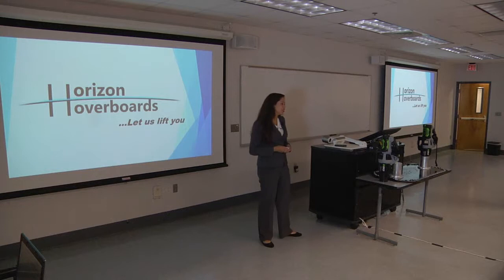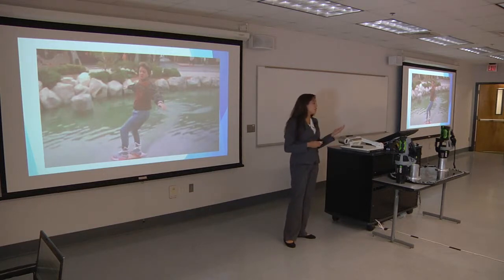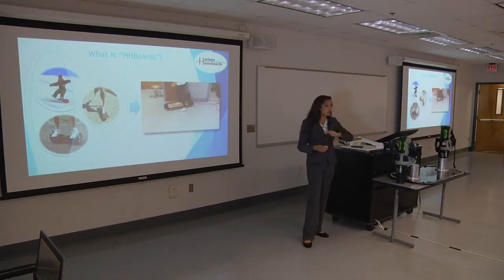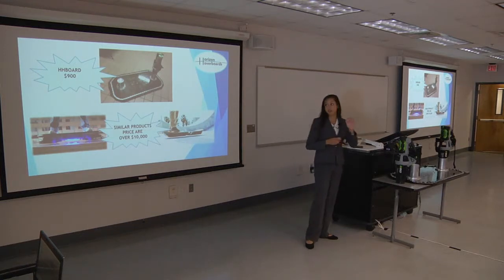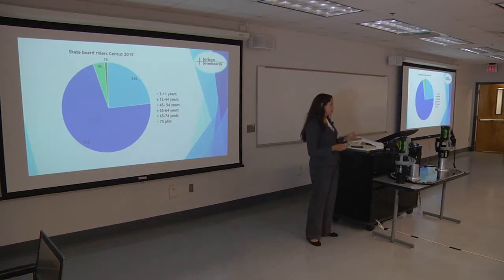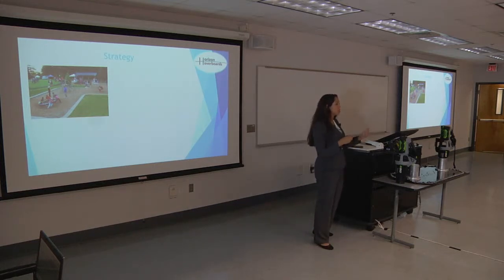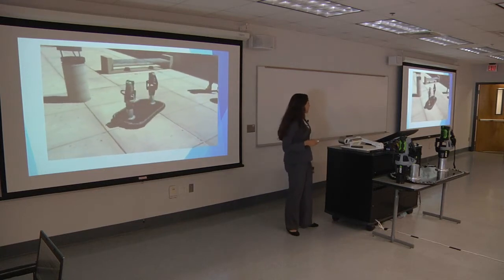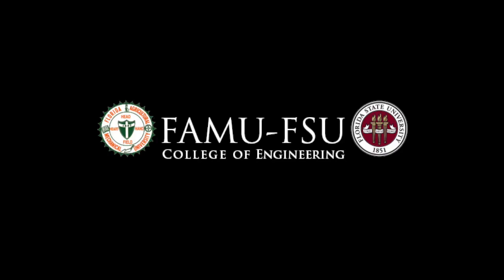Horizon Hoverboards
Horizon Hoverboards video presented at the FAMU-FSU College of Engineering Shark Tank Competition.